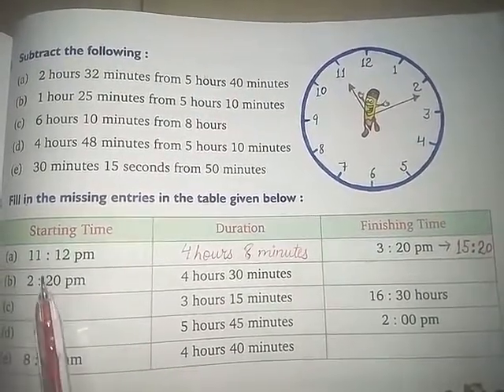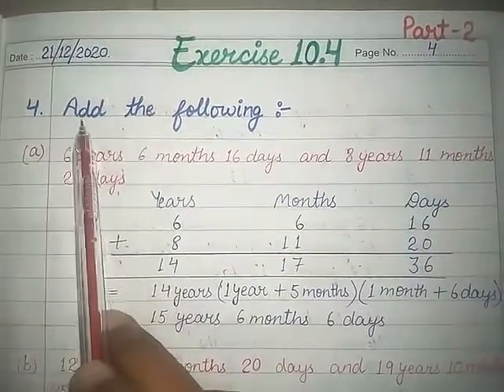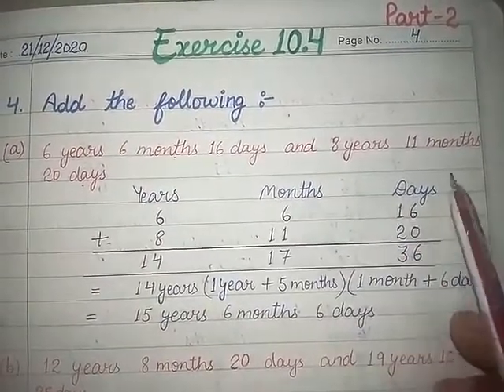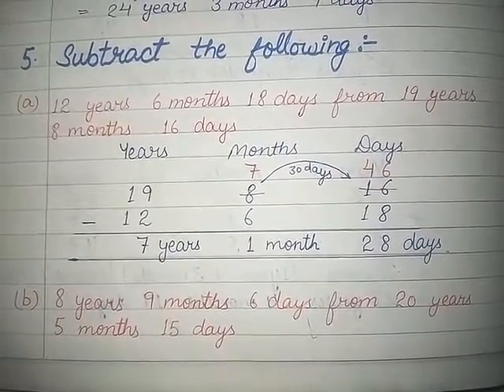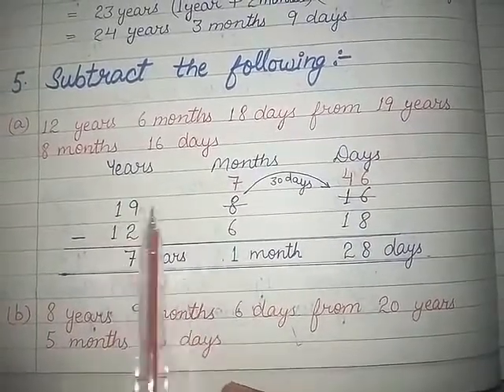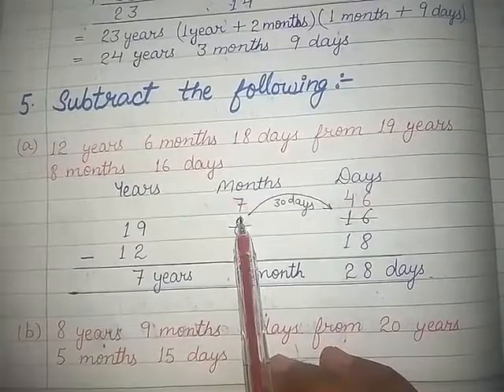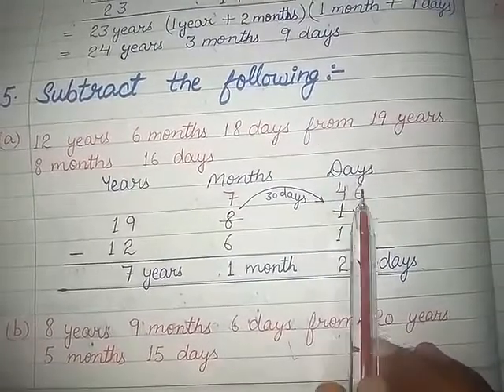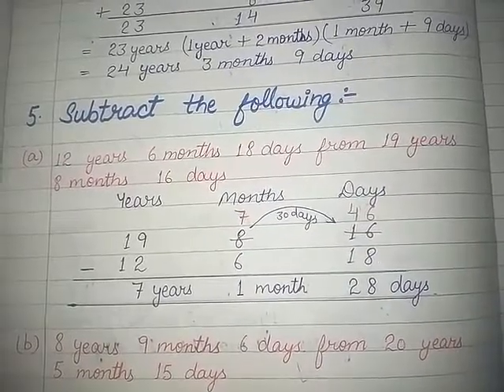5th (Maths) Exercise 10.4 part-2 (21/12/2020)